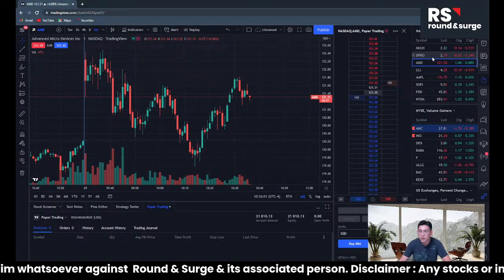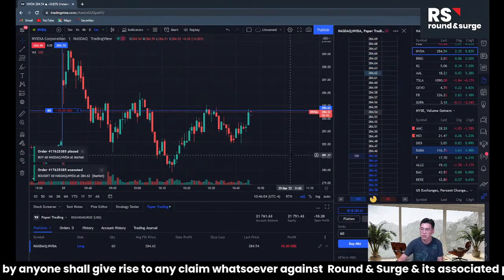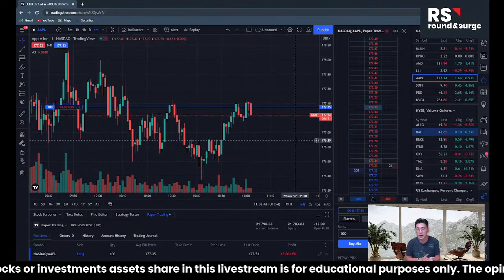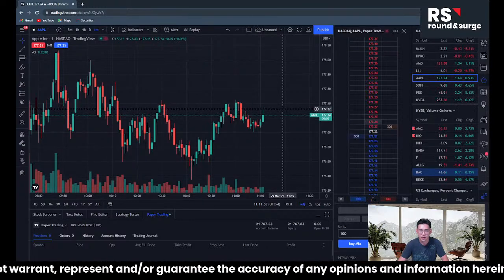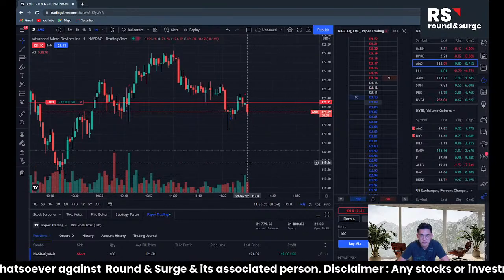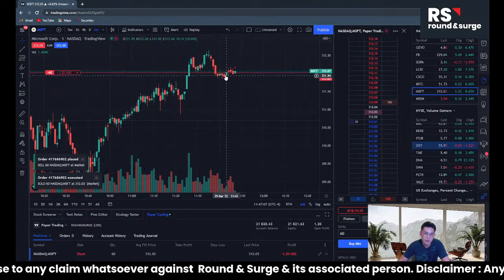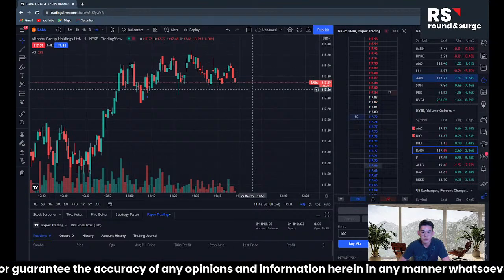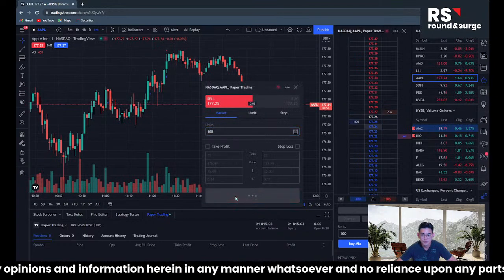US Market Intraday Trading #1 : Test & Fine Tune the Trading Strategy